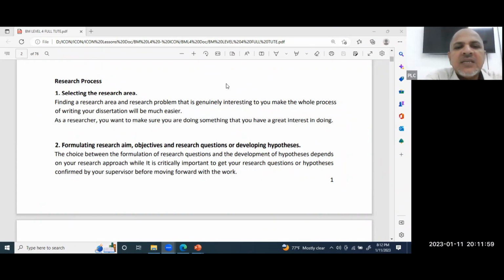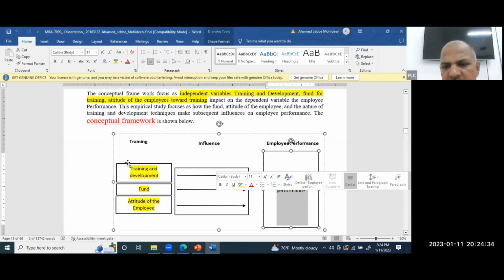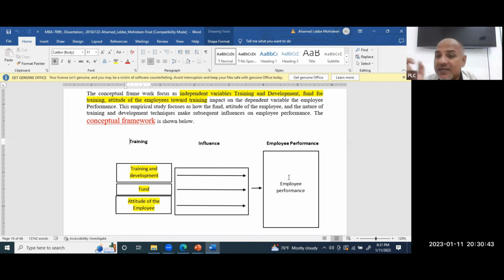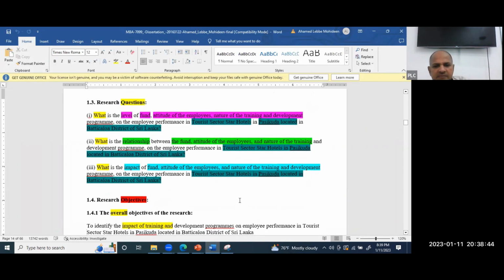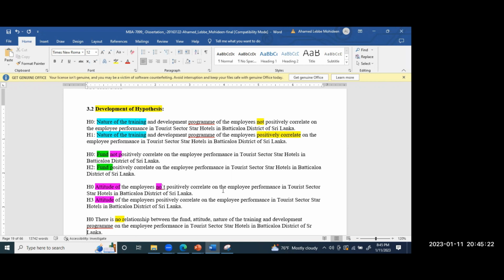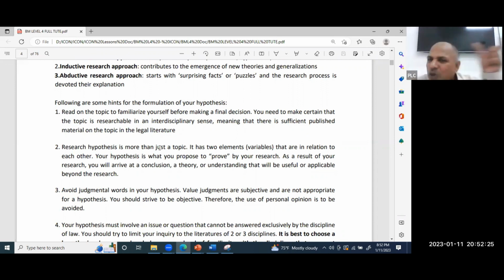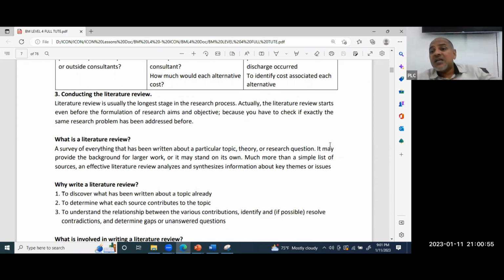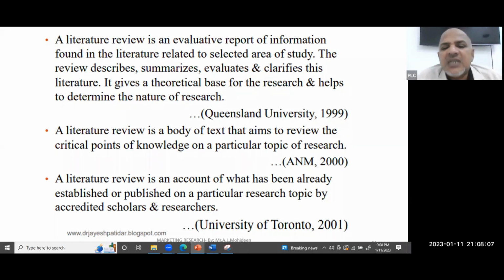Research Process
This video provides you the basic ideas on research process. If you are interested to continue learning in ACE College, please like the video, subscribe the channel after listening the video and share in your FB and Whatsup to help others to continue to learn.